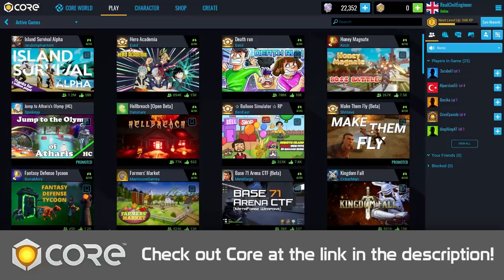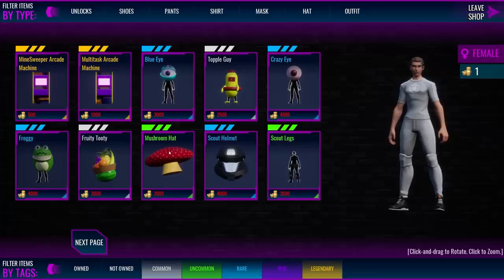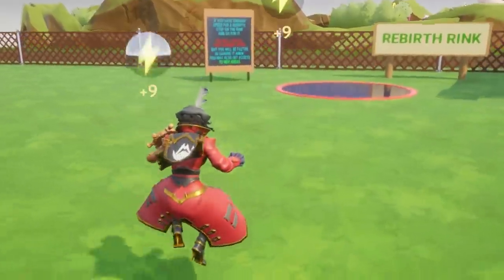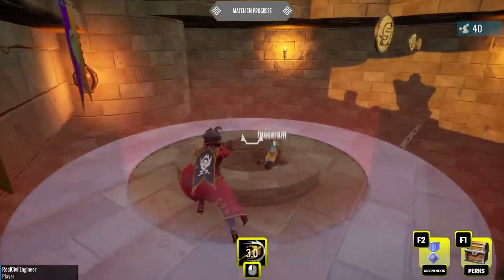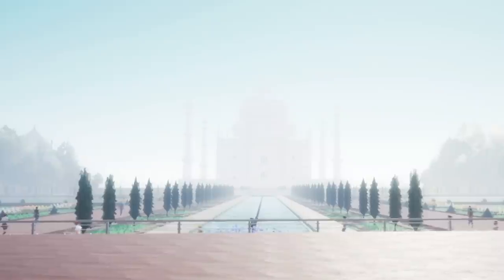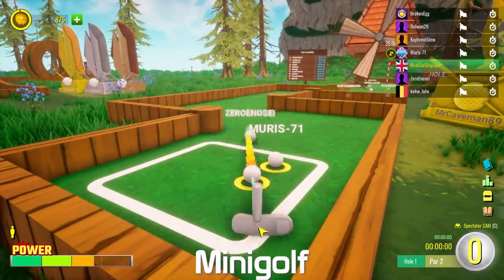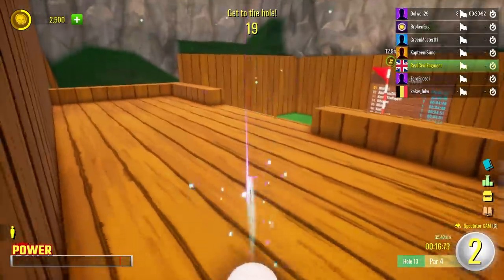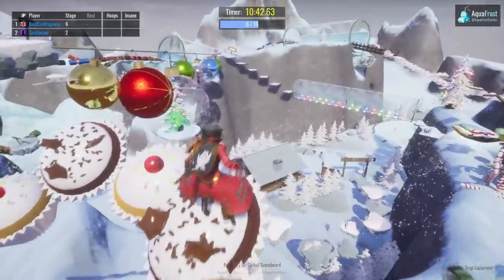Upgrading into the WORLD'S FASTEST MAN in Core!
00:00 Intro
2:15 Arcade Planet
4:31 Speed Mania
7:45 Make them Fly
8:52 Talesworth Tower
10:50 Taj Mahal
13:42 Minigolf
17:29 Blizzard Mountain

LINKS!